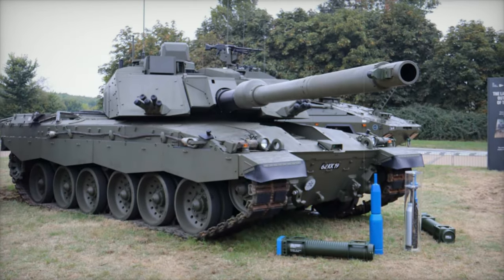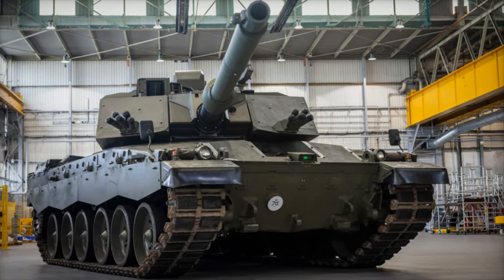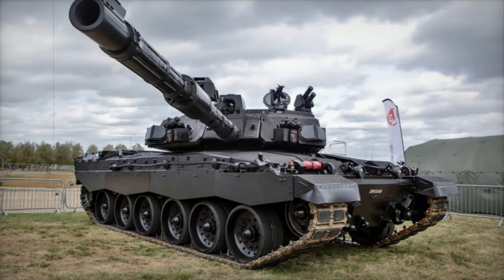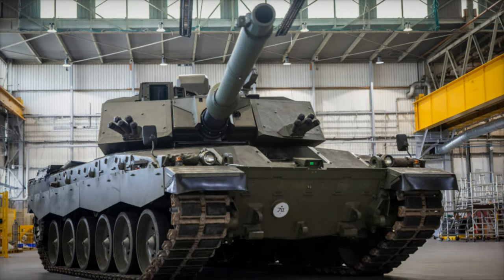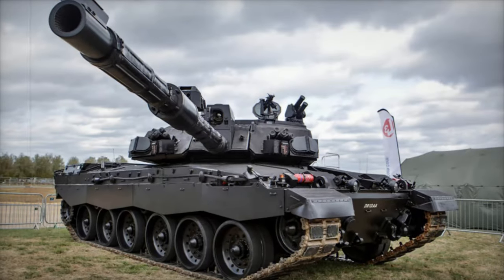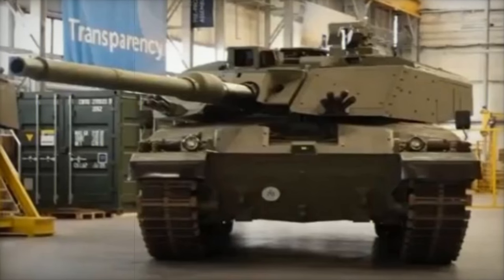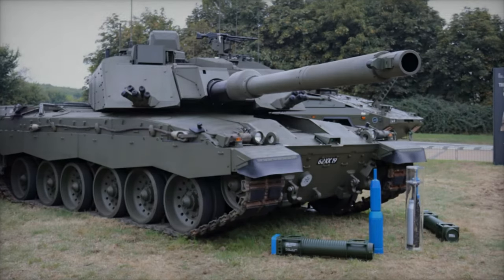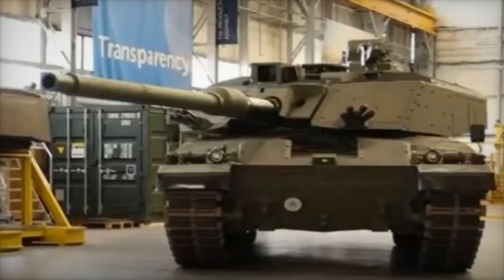New British Army Challenger 3 Tank Surpasses Russia’s T 90M T 80BVM and T 72B3 Deployed in Ukraine W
The British Army’s Challenger 3 Main Battle Tank sets a new benchmark in armored warfare with cutting-edge upgrades in firepower, protection, and mobility. Equipped with the powerful Rheinmetall L55A1 120mm smoothbore gun, the Challenger 3 surpasses NATO standards, offering advanced munitions like kinetic energy penetrators and High-Explosive Airburst (HEAB) rounds. Its state-of-the-art modular armor and Active Protection System ensure superior defense against modern threats, including Russian T-90M and T-80BVM tanks. Enhanced mobility and AI-driven fire control systems give the Challenger 3 an edge on the battlefield, making it a vital component of modern military strategy.